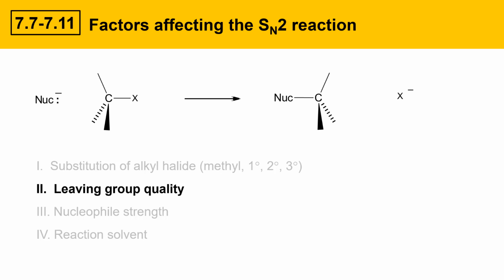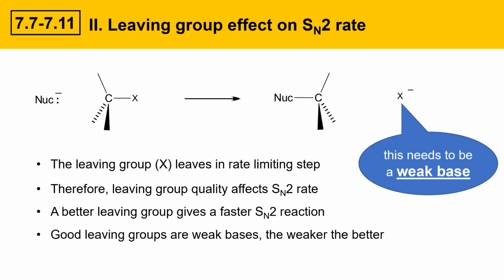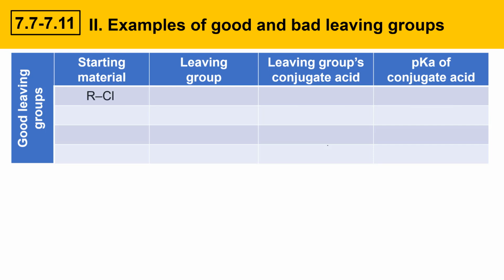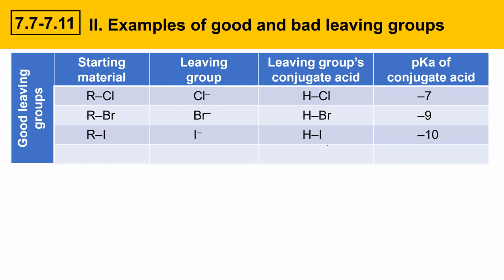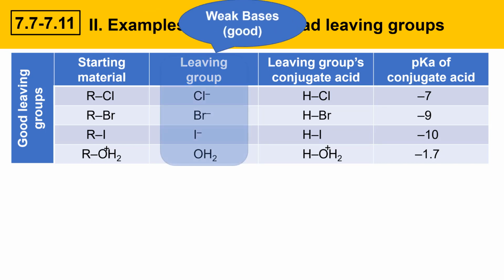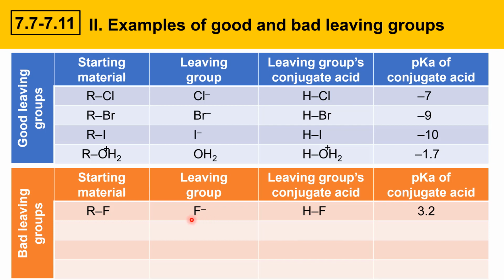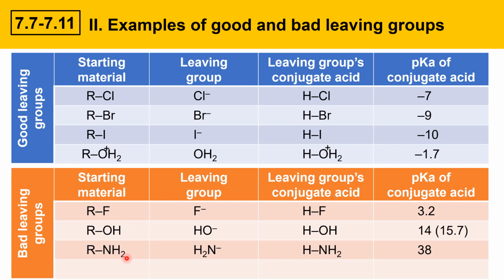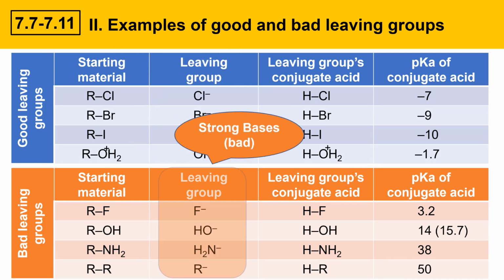7.7-11 Part 4: The effect of leaving group on the SN2 reaction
This organic chemistry video describes the effect of leaving group on the SN2 reaction mechanism.  Examples of good and poor leaving groups are provided and the differences explained.